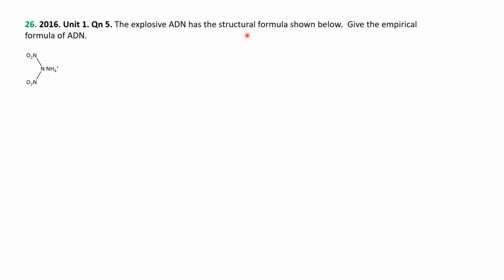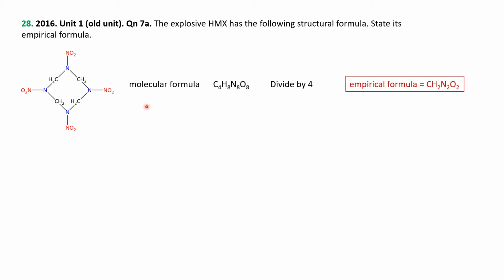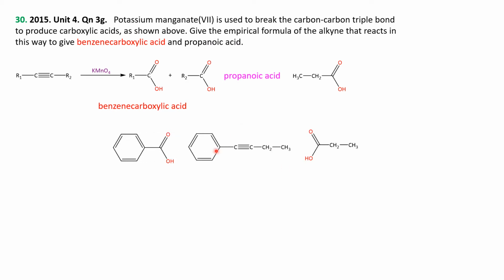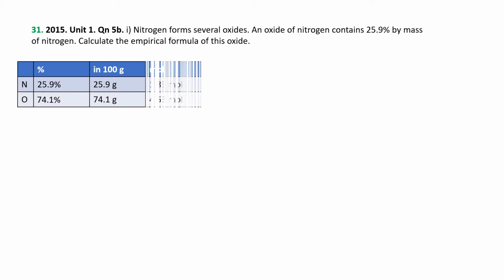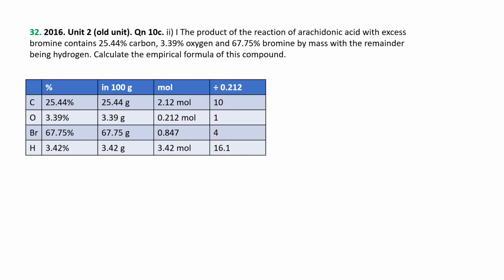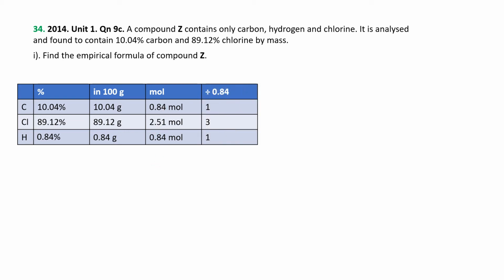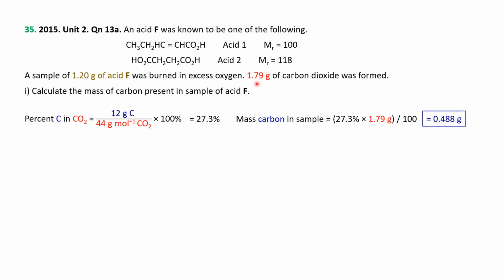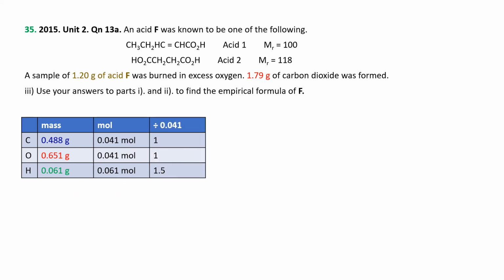Stoichiometry A level 26 to 35